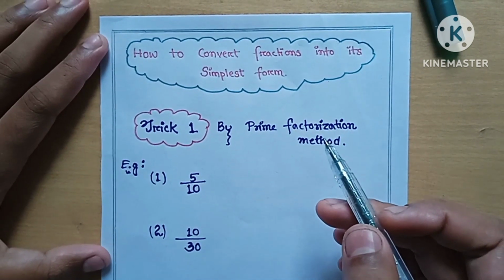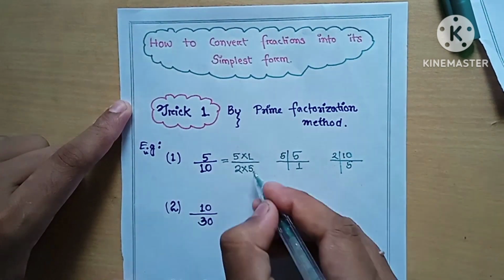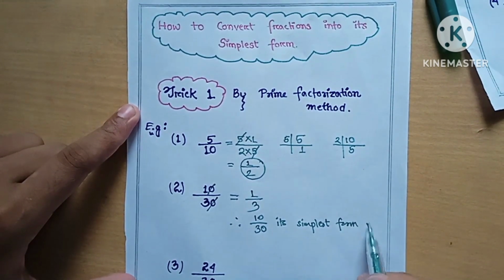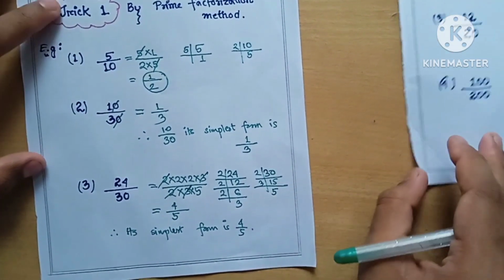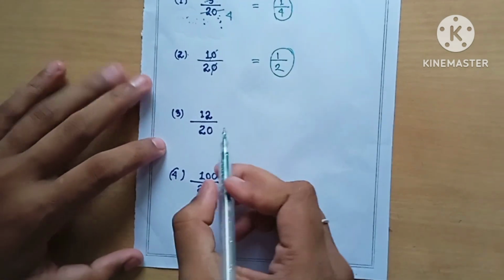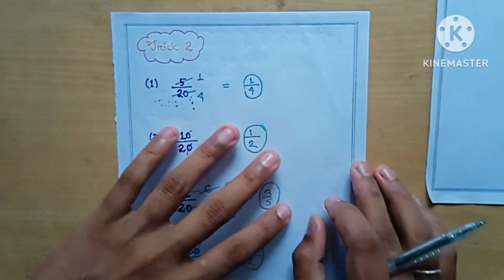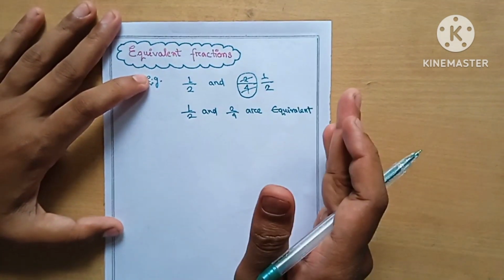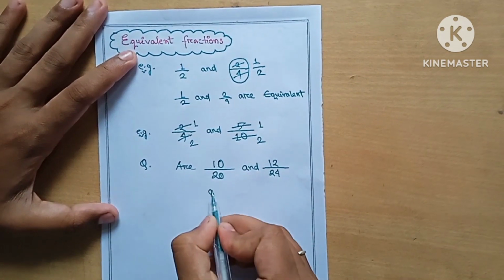Simplest form | Equivalent fractions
Hello Students
See the video till last you will able to convert any fractions into its simplest form.

equivalent fraction
simplest form
fractions into simplest form
how to convert fractions into its simplest form
fractions class 6
fractions class 6 Ncert
fractions class 6 Ncert solutions
fractions class 6 chapter 7
Important questions for exam of fractions
ncert question solved of fractions

equivalent fraction
simplest form

Chapters:
00:00 INTRODUCTION
00:07 TRICK " 1 " BY PRIME FACTORISATION
03:15 TRICK NO " 2 "
05:29 EQUIVALENT FRACTIONS